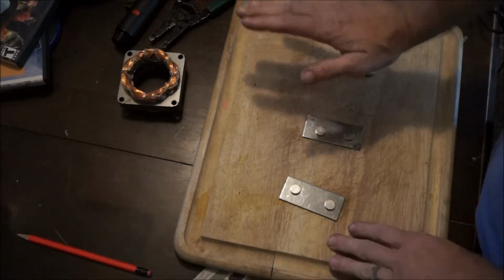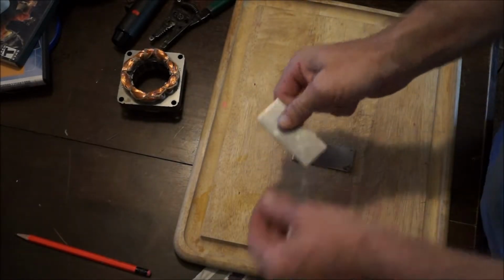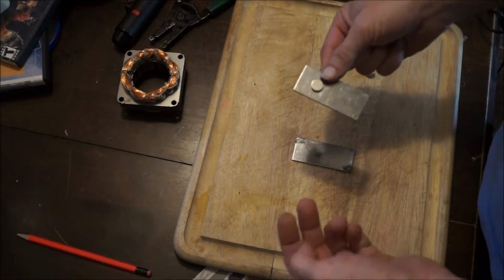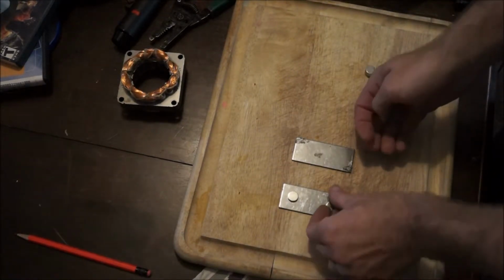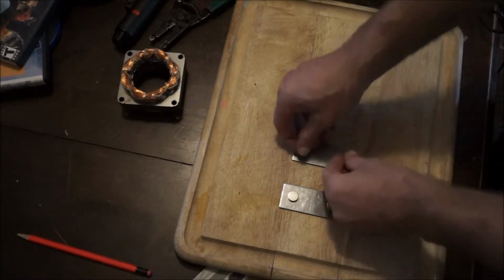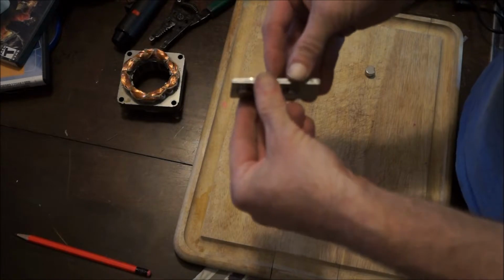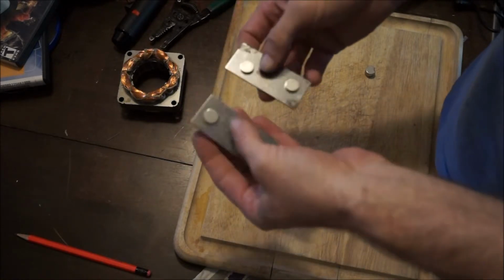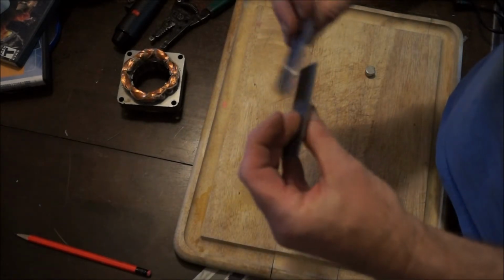Neodymium & stainless steel behaves like monopole magnet.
There dosen't seem to be a heavy magnetic field on the reverse side of the magnet when stuck to a stainless steel plate. I'm not an expert in how magnetic fields work, but I would have to think with the right mechanism built to house the magnet you could shield two or three sides of the magnet so create a spin. I accidentally figured this out so I reserve the right to be wrong on my theory. Please test this for yourselves and post links to how you got it to work for you. Thanks everyone